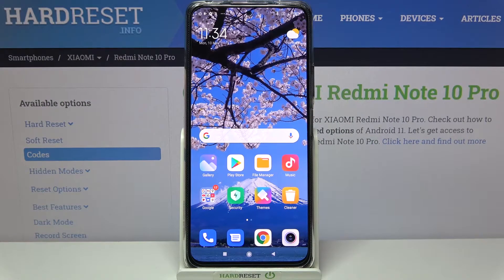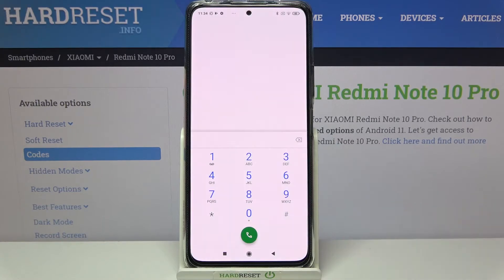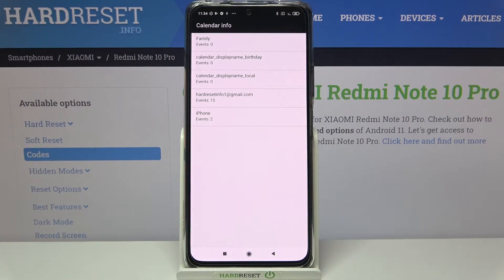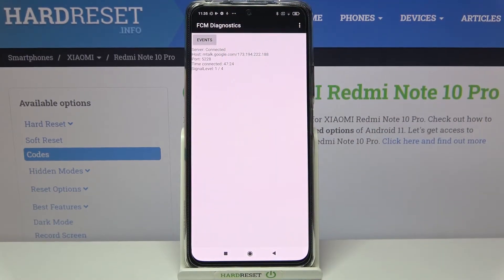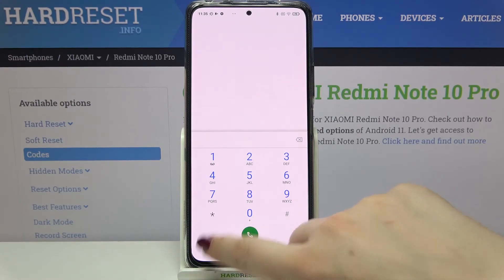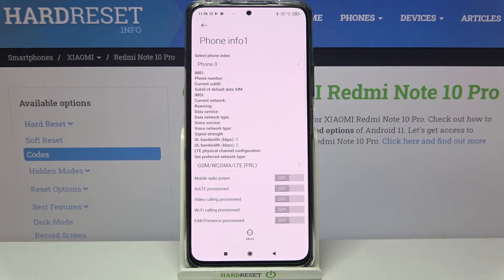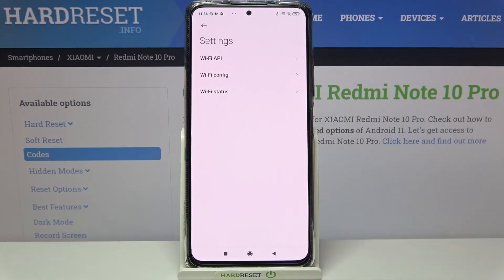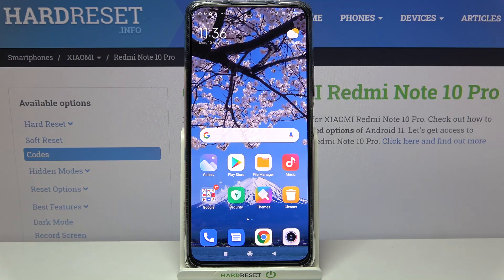Secret Codes for XIAOMI Redmi Note 10 Pro – Hidden Options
Read more info about XIAOMI Redmi Note 10 Pro:
Wondered how to get access to the hidden options of XIAOMI Redmi Note 10 Pro? Do you want to use secret codes for XIAOMI Redmi Note 10 Pro? Come along with the presented instructions, where we show you the full list of available secret codes that you can use on XIAOMI Redmi Note 10 Pro. If you wish to find out the combination of signs and numbers that allows you to get access to the testing mode, calendar storage, IMEI number, Google services, then check out the presented tutorial and use all quick codes that you can use on your Xiaomi device. Let’s follow the attached tutorial and use secret codes to enable useful features in XIAOMI Redmi Note 10 Pro. Visit our HardReset.info YT channel and discover many useful tutorials for XIAOMI Redmi Note 10 Pro.

How to use secret codes in XIAOMI Redmi Note 10 Pro? How to open hidden mode in XIAOMI Redmi Note 10 Pro? How to get access to hidden mode in XIAOMI Redmi Note 10 Pro? How to use secret function in XIAOMI Redmi Note 10 Pro? Which codes works in XIAOMI Redmi Note 10 Pro?